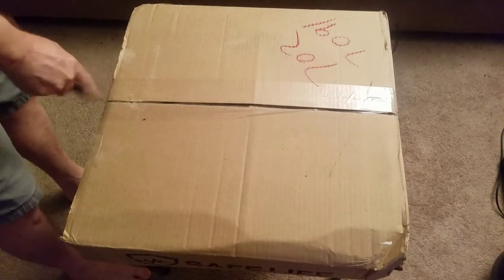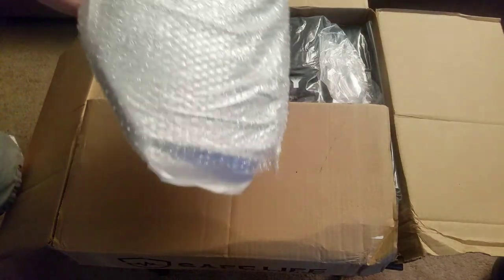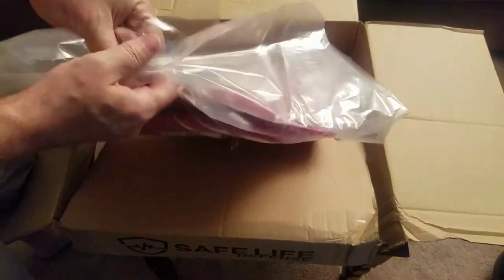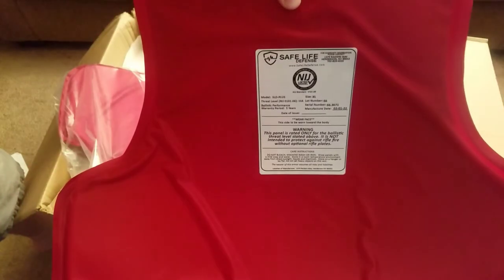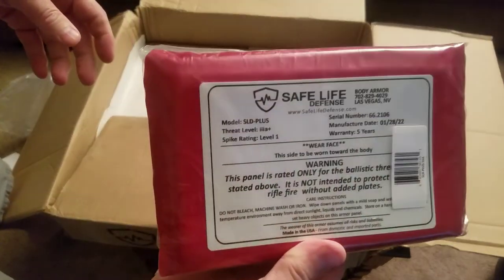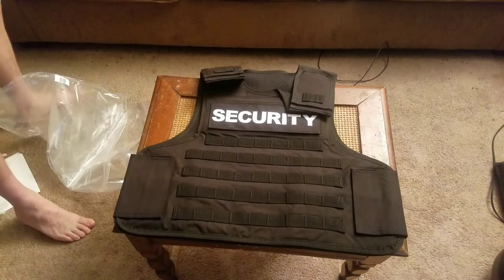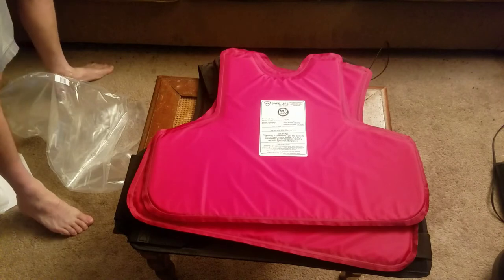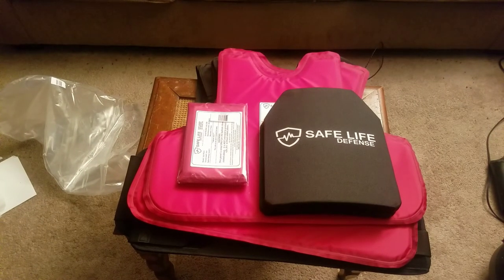SafeLife Defense Body Armor Bundle